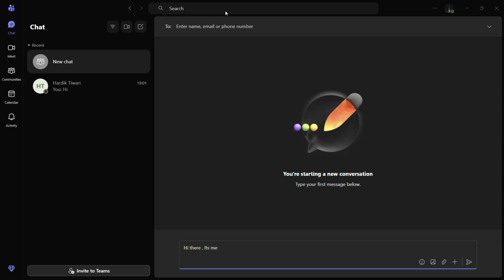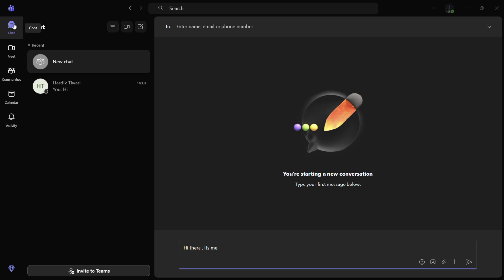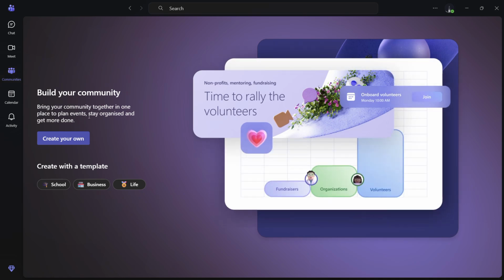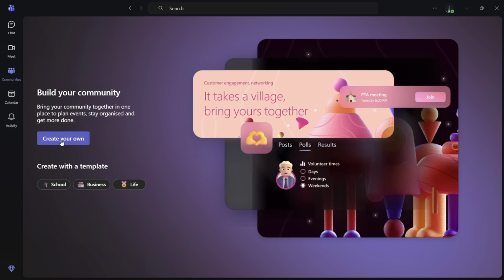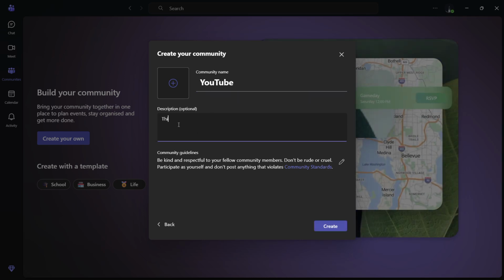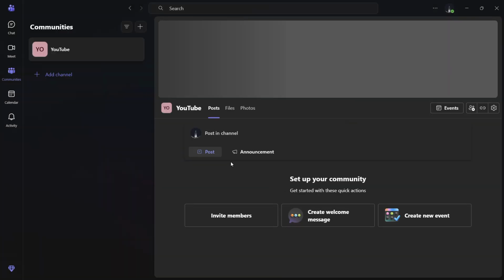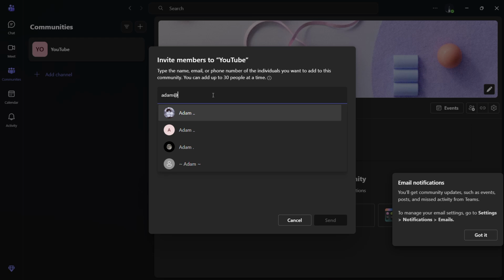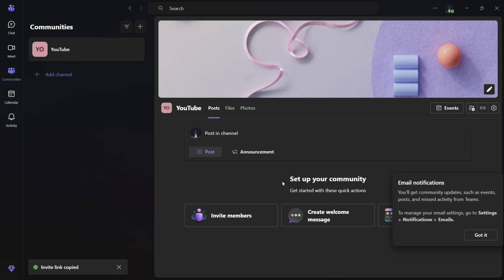How to Create a Community in Microsoft Teams (2026)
Looking to build a space for your neighborhood, hobby group, or local organization? In this video, I’ll show you exactly how to create a Community in Microsoft Teams on your Windows PC. Communities are a powerful new way to connect with people outside of a traditional work or school setting, providing a dedicated space for shared interests, event planning, and group discussions.

We start by identifying where the "Communities" tab is located on your Teams interface. I walk you through the entire setup process—from picking a unique name and description to choosing a custom banner that makes your community stand out. You’ll learn about the different templates available that can help you get started quickly, whether you're managing a sports team, a parent-teacher association, or a local enthusiast group.

Next, we dive into the management side of things. I'll show you how to set up your first "Channels" within the community to keep different topics organized and how to manage member permissions to keep the space safe and productive. We also cover the "Events" feature, which allows you to schedule meetups and track RSVPs directly within the community. By the end of this tutorial, you’ll have a professional-looking community ready for its first members!

Microsoft Teams, How to Create a Community in Microsoft Teams, Microsoft Teams Communities Tutorial 2025, Create a Team for Personal Use, MS Teams Community Setup, Building a Community on Windows, Microsoft Teams for Hobbies, Teams Community Features, How to use Microsoft Teams for Groups, Microsoft 365 Tutorial, Windows 11 Teams Communities, Organizing Local Groups, Microsoft Teams Desktop App, Group Collaboration Tools